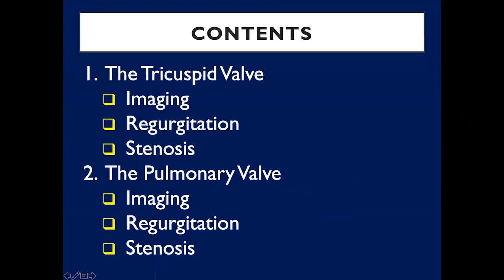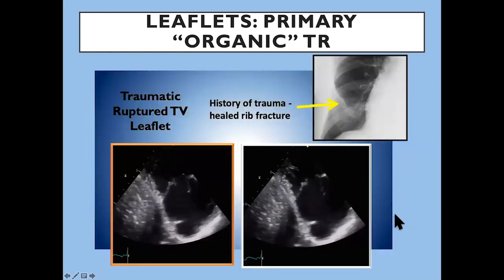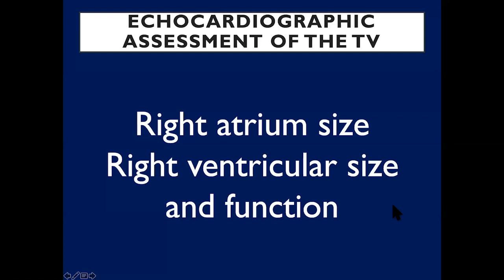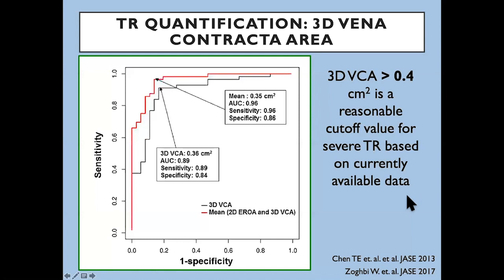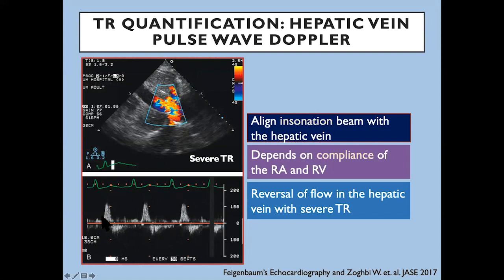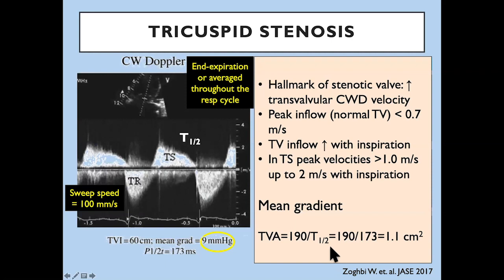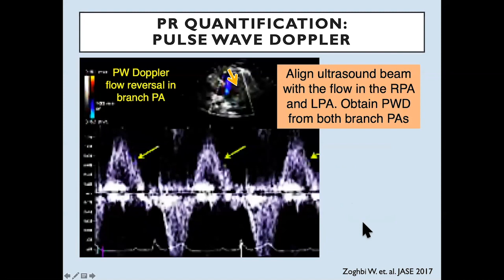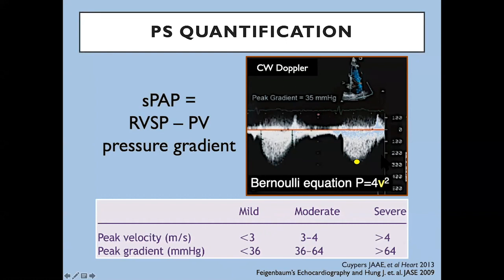ASE 2021 Tricuspid and pulmonary valve